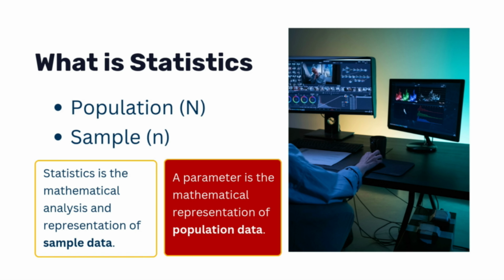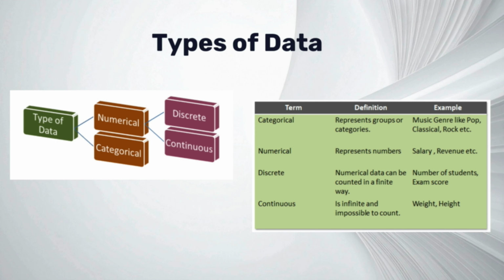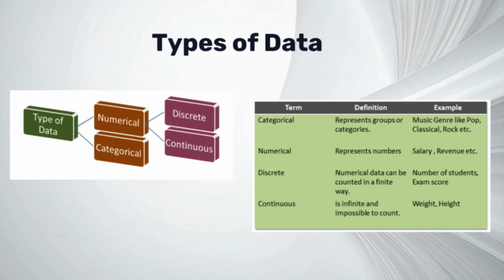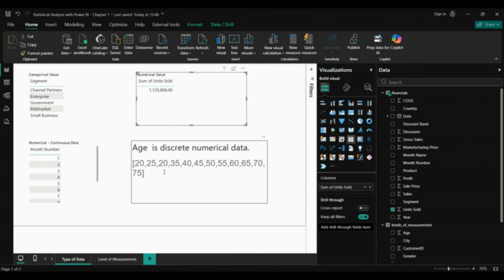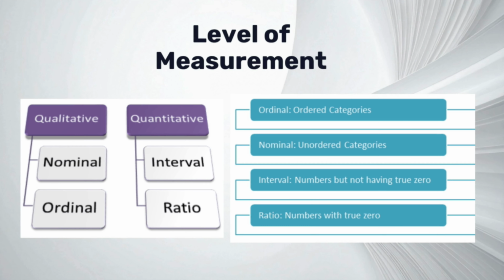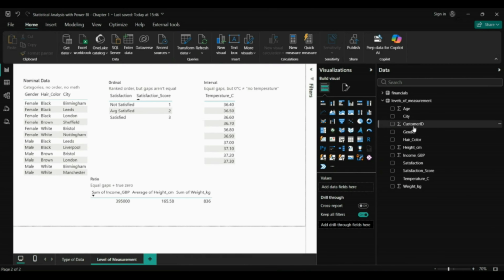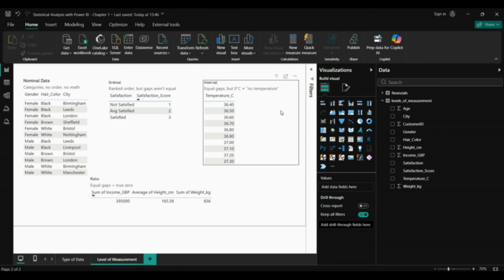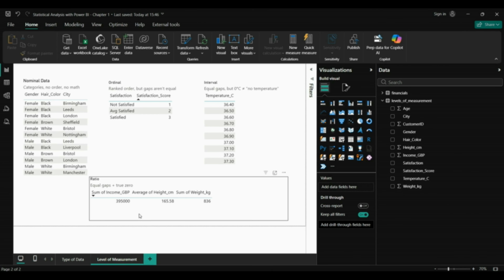Statistics | Types of Data & Levels of Measurement Explained in Power BI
Welcome to "Statistical Analysis with Power BI" — a series designed to help data professionals and analysts build real statistical thinking and apply it directly in Power BI.

In this first video, we cover the foundations every analyst needs before building any report or dashboard:

✅ Types of Data — Qualitative vs Quantitative
✅ Levels of Measurement — Nominal, Ordinal, Interval, and Ratio
✅ Live Power BI Demo

Whether you're a beginner stepping into data analytics or an experienced professional looking to sharpen your statistical thinking, this series will bridge the gap between theory and hands-on Power BI practice.

📌 CHAPTERS
0:00 Introduction
0:34 What is Statistics?
2:03 Types of Data & Power BI Demo
3:25 Levels of Measurement & Power BI Demo
5:08 Key Takeaways